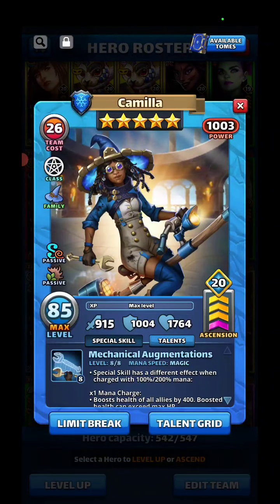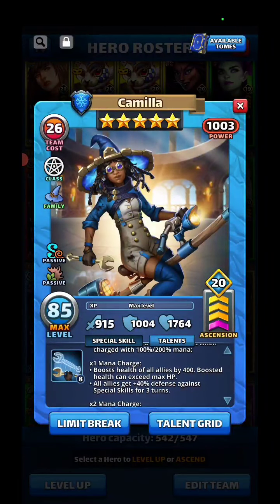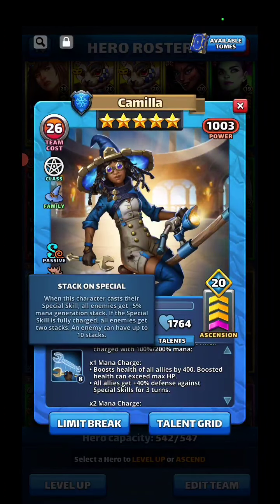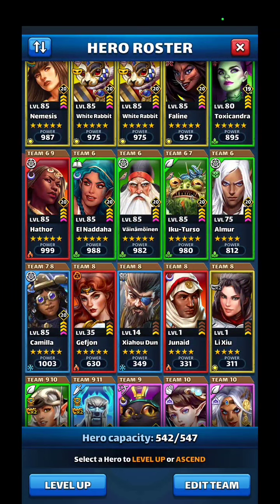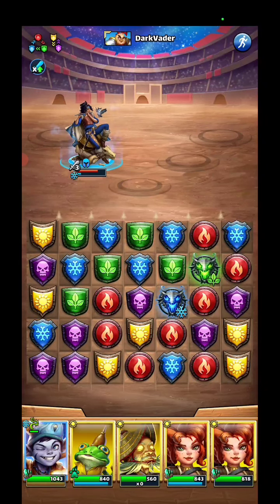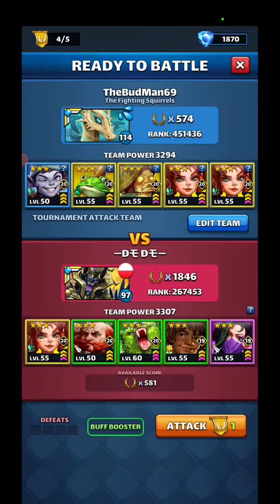Empires & Puzzles 3☆ Buff Booster Tourney Day 1